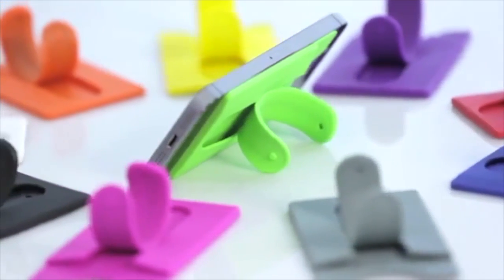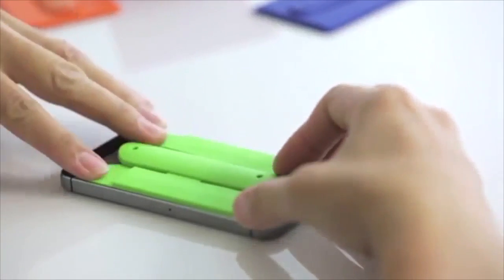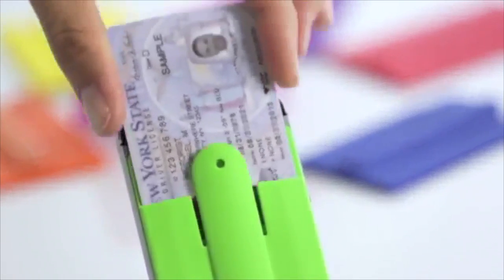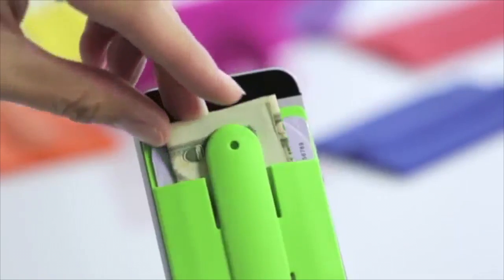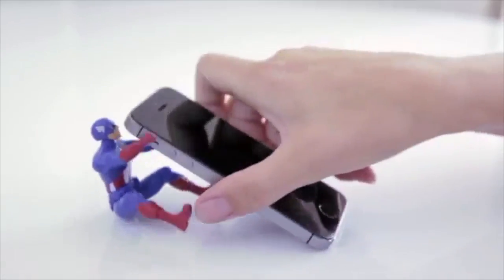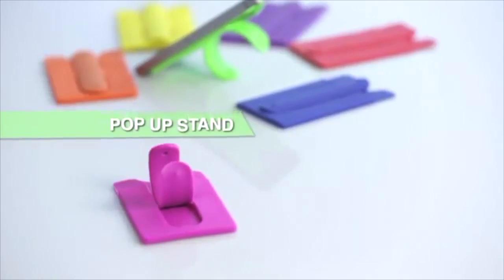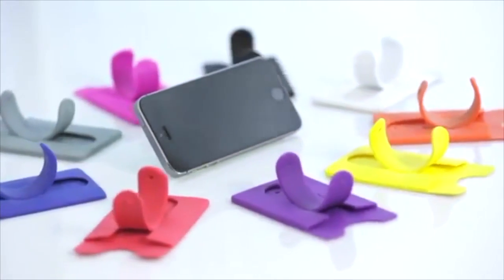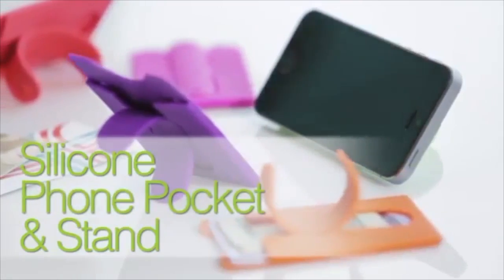rushIMPRINT Product Spotlight - Silicone Phone Wallet w/Stand (Item #: 257)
Convenient Phone Wallet That Doubles As A Vertical Or Horizontal Stand. Simply Push Down On The Center Strip Of The Wallet To Prop Up Your Phone! Adheres To Back Of Your Phone With Strong 3M Adhesive. Perfect For Carrying Identification, Room Keys, Business Cards, Cash Or Credit Cards. Fits Most Smart Phones. Price includes 1 color imprint.

Free art proof will be emailed with every order within one business day